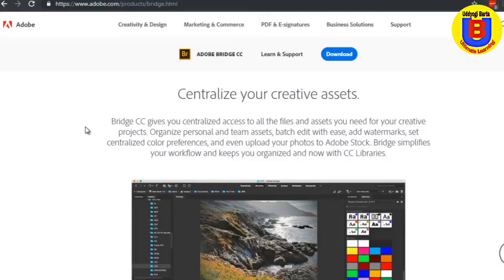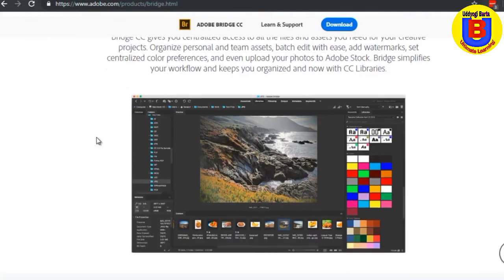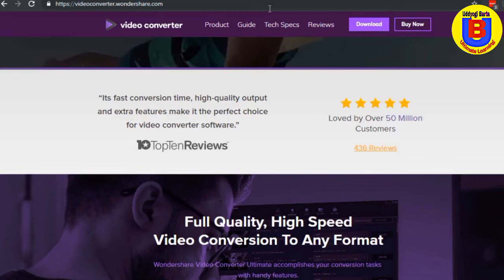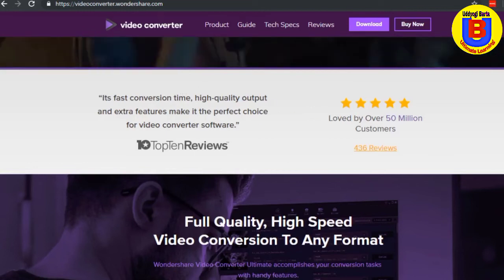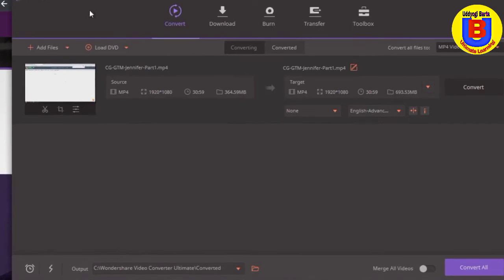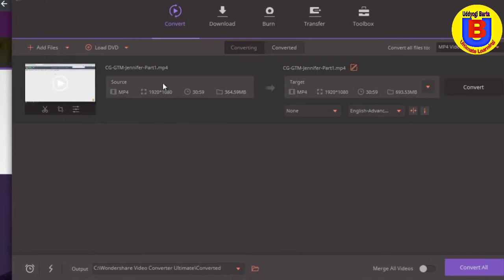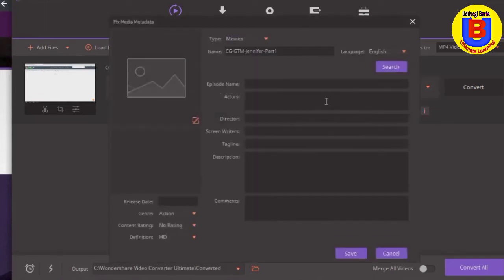How to get more traffic/views in YouTube //Learn how to optimize youtube video // youtube video SEO.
Hey welcome to our channel Uddyogi Barta.In this channel we will learn full SEO process of your youtube videos or blogs. not only that from this channel we can get various types of entrepreneurs development training.
Anyway this is a video series for youtubers specially for beginners. In this series we talk about search engine optimization which is essential for all you tube video and blogs.

From this video we are learn how to write SEO friendly title and description which is most important part of a you tube video.

So in that case channel Uddyogi Barta announced The Brand New, 8 Part, Step By Step Video Course absolutely free...

“Discover How to Optimize Your Videos For The YouTube Search Engine So You Can Outrank Your Competitors…

In this specific video training course, you will get to watch over my shoulder - step-by-step, click by click - and learn what you need to do before making your YouTube videos live.
Dear Future Video Marketers,
Video marketing is one of the easiest ways to get highly targeted traffic, but you have to do it right. If you do it wrong and simply upload a video to YouTube in the hopes that it will get a ranked on YouTube and on Google then you won’t be as effective.
That may have worked back in 2005 and you could just throw a couple backlinks at it, but today is different.
The problem is that ranking on YouTube isn’t as easy as it was back in 2005, or even today.

Plus, on top of that, there are tons and tons of different marketing strategies out there online.  Many of these work and many of them have faded away.

It’s simple.

You will learn the most updated SEO strategies that you must do before you make your YouTube videos live.

Introducing...
Channel Uddyogi Barta (Ultimate learning)

8 Part Video Course

Before we jump right in, we want to make sure that you are in the right mindset. So, we will be discussing what you need to put your 100% focus into.  In addition to that we will discuss a quick overview of what's inside this video course, so you know exactly what to expect. You'll also get to see everything that you need to be able to get started successfully.

Did you know that all files contains data that tells YouTube what your video could be about?  This is one of the most skipped steps because it is a little technical.  But you’ll learn how so you can get one step ahead of your competitors.

The big question is how long should your video be?  Yes, most folks have said to make your videos short and that worked in the past.  But what about today?  Should it be long?  Should it be short?
In this video course, we will cover a secret tip that has worked for us time and time again to outrank your competitors.  This is one of the few methods that most people are aware of and it’ll be another step you have to be ahead.
This is episode 4 and
In this video episode we will learn how to write SEO friendly video title and description.

So, grab this video course today and begin optimizing your videos for YouTube the right way.